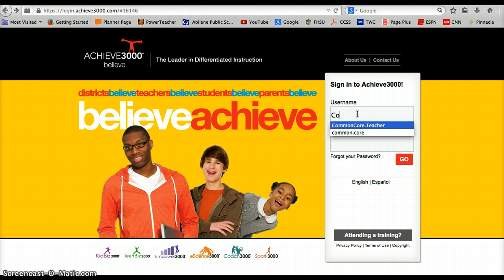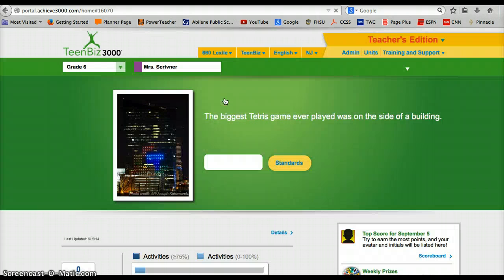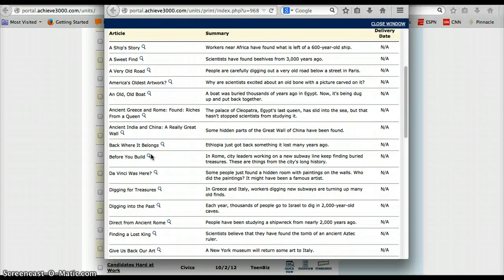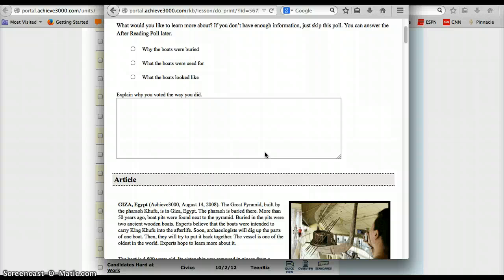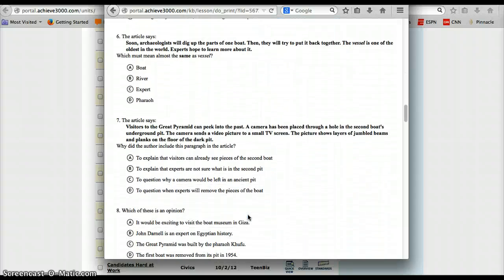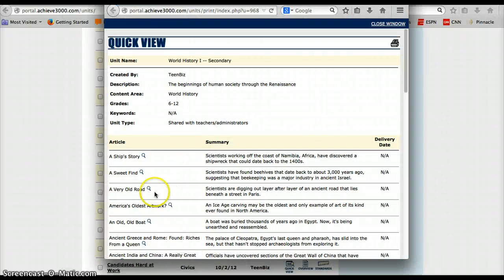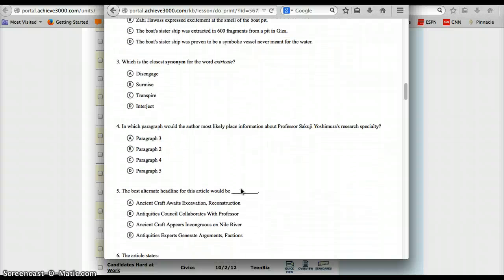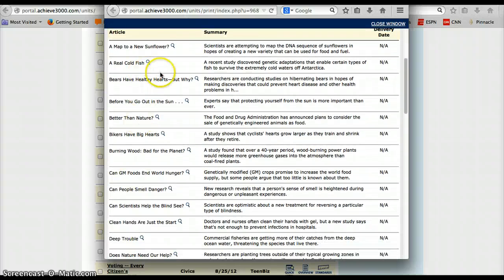Five New Technologies: Achieve 3000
Achieve 3000 is an amazing tool to help differentiate in schools!